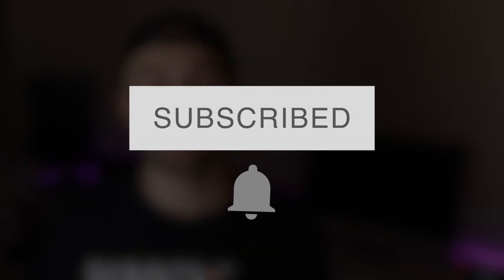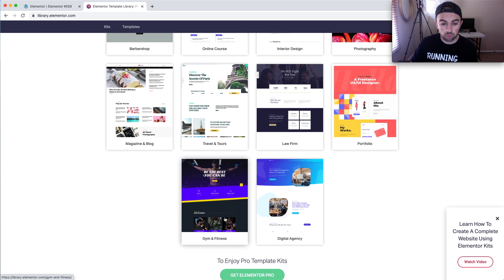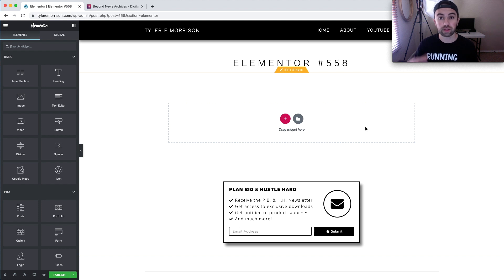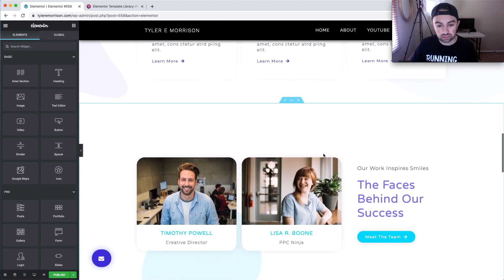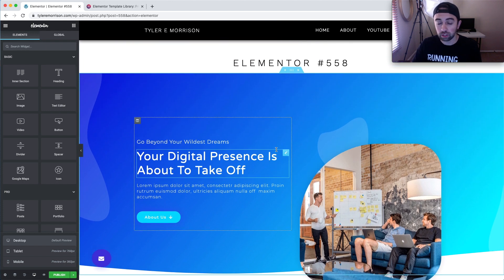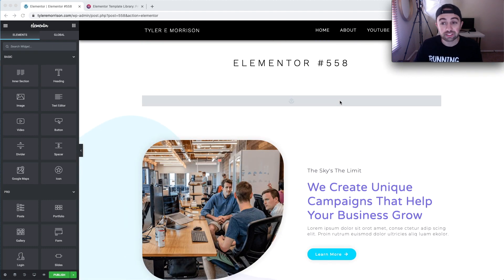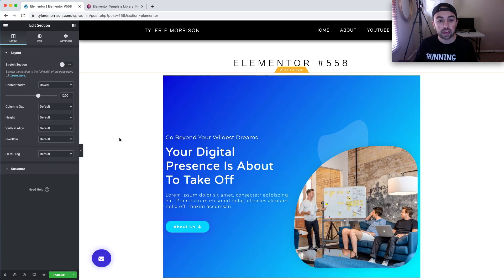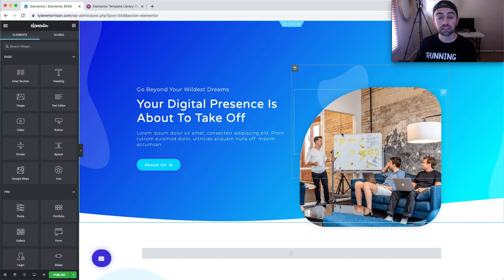ELEMENTOR TEMPLATES TUTORIAL: Elementor Template Kit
This video is all about Elmenetor Templates Tutorials and The Elementor Template Library. Elementor Pro provides many Elementor Template Kit and also this page builder plugin is a great Elementor Template Builder. There are some Elementor Templates free but the kits will come with Elementor Pro!